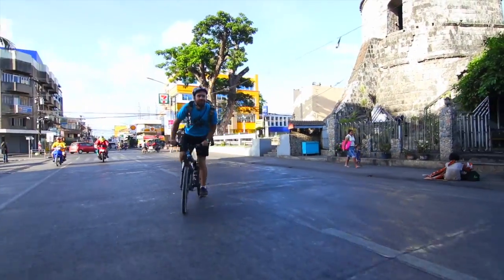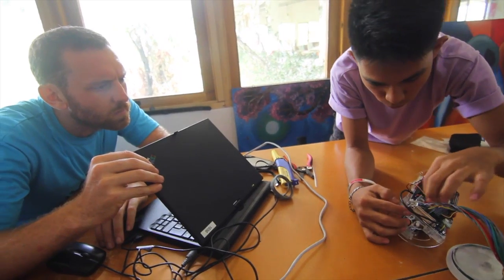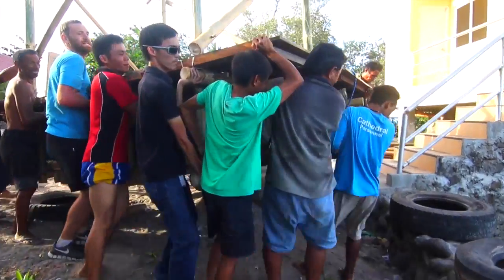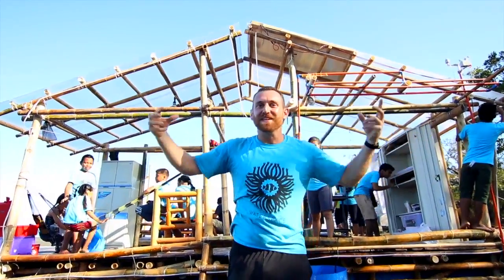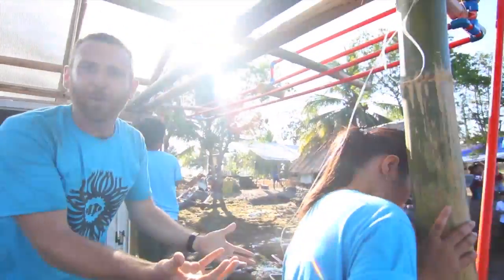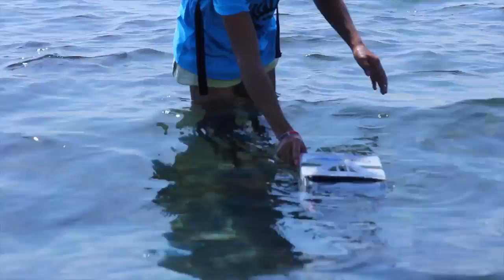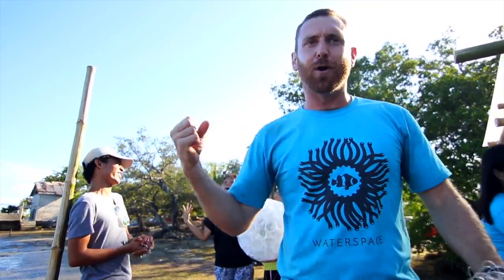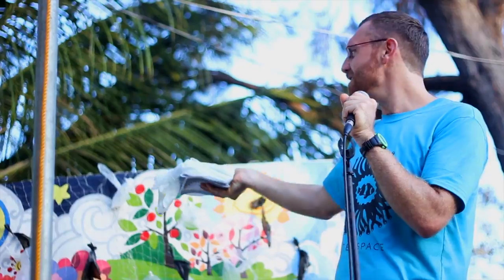Waterspace - Overview (Quick)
Quick video overview of the Waterspace Project held in Dumaguete, Philippines. We built a floating Art and Technology Laboratory to encourage environmental health near a marine protected area. Part of the American Arts Incubator program with ZERO1 and US State Department.